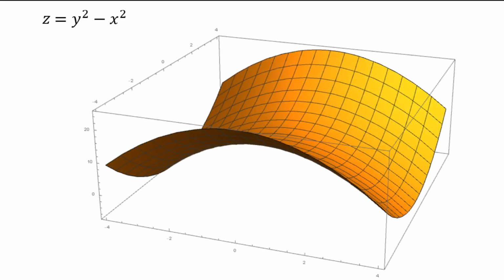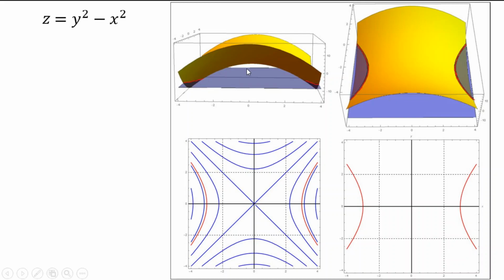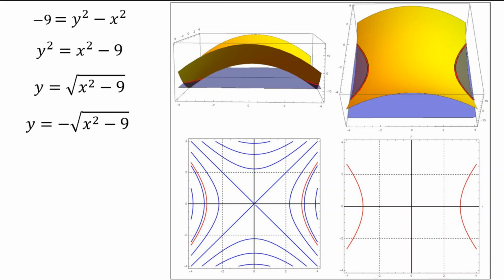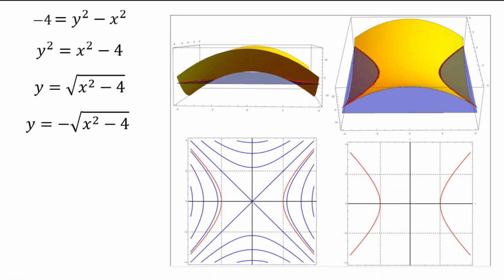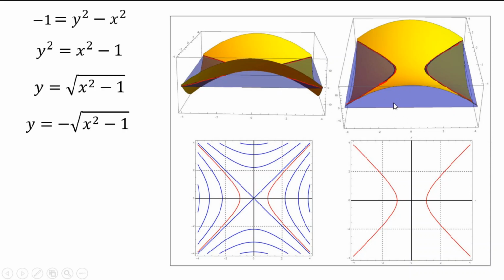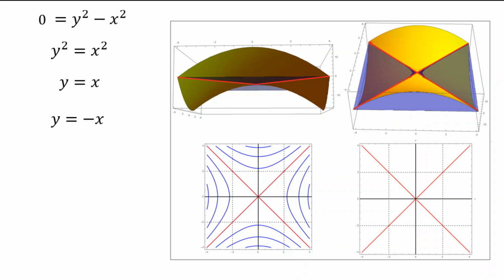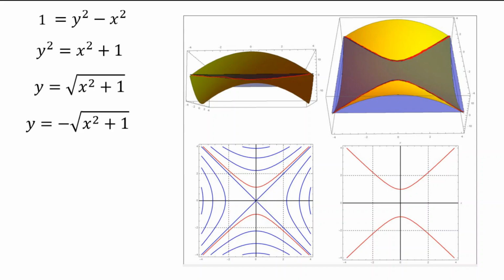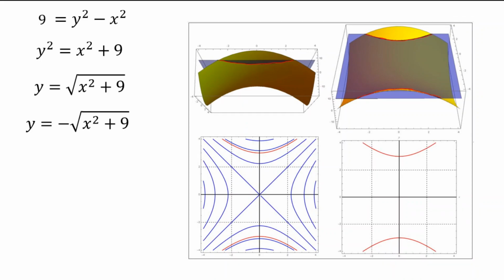Visualizing Contour Diagrams on a Surface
In this video we will project contour diagrams onto a surface to see how the shape of the surface can inform the behavior of our contours